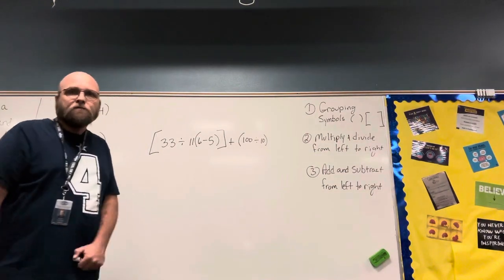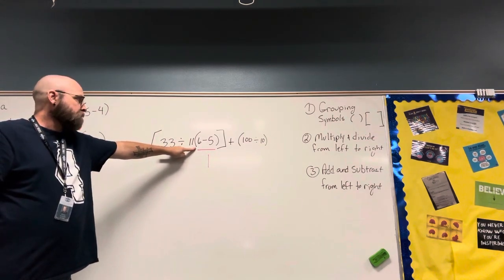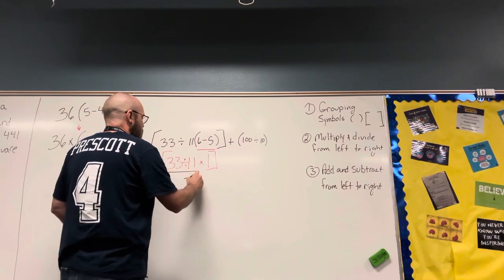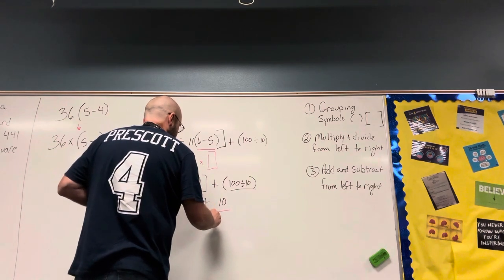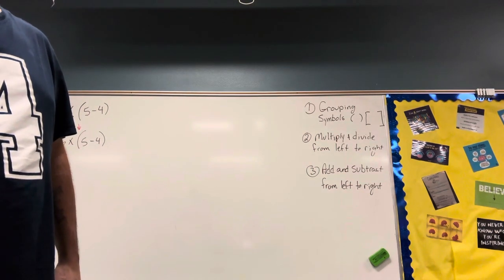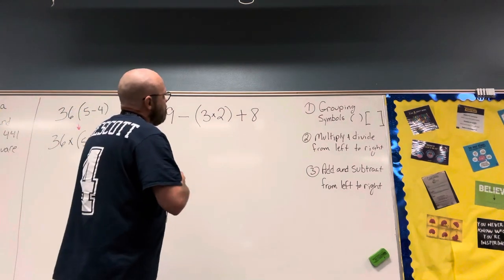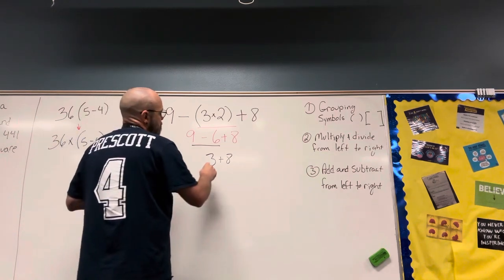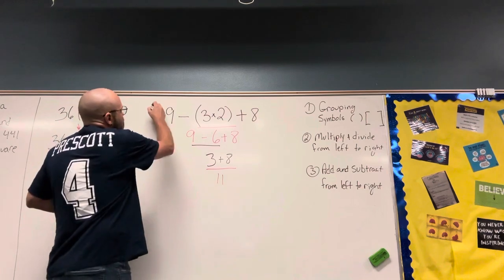2023-09-18 order of operations four